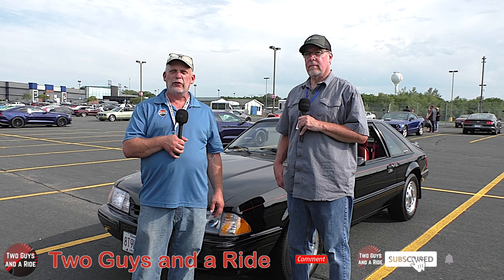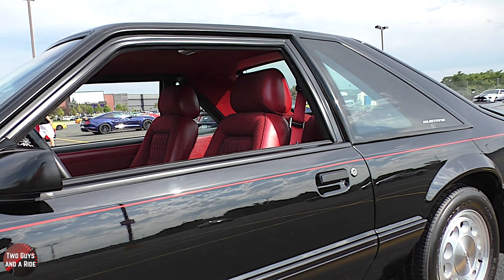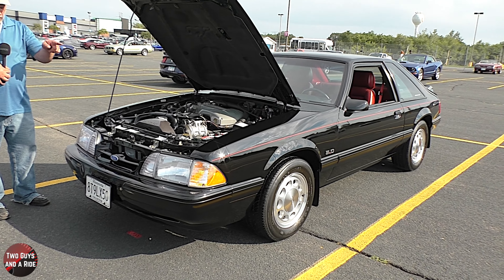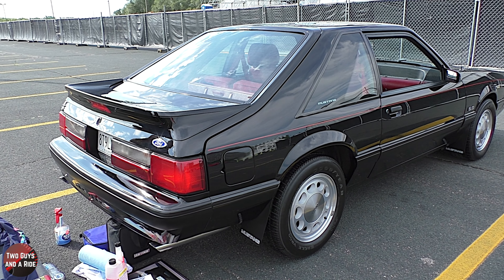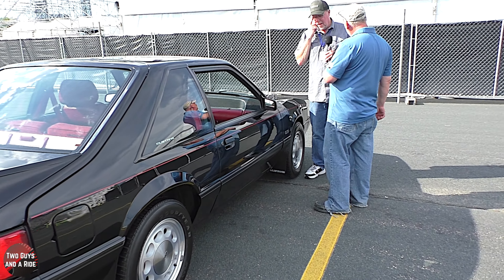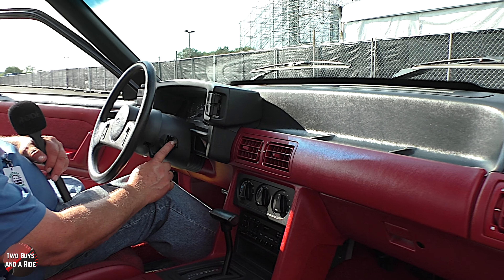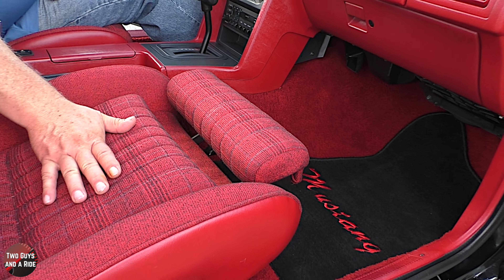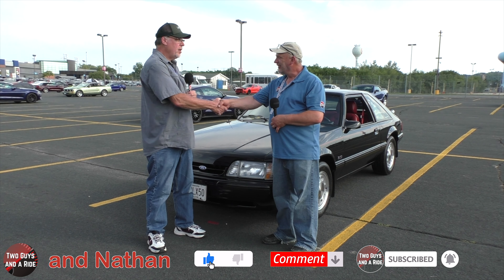TIME CAPSULE - Bryan's '89 Mustang 5.0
The 1989 Mustang 5.0 is a legendary American muscle car that embodies the spirit of performance and style. Known for its powerful 5.0-liter V8 engine, this iconic vehicle delivers an exhilarating driving experience with impressive horsepower and torque. The 1989 model features a sleek, aerodynamic design that captures the essence of late '80s automotive aesthetics, making it a favorite among car enthusiasts and collectors alike. With its distinctive front grille, bold lines, and sporty stance, the Mustang 5.0 stands out on the road, representing a perfect blend of power and elegance.

In addition to its striking appearance, the 1989 Mustang 5.0 is equipped with advanced features for its time, including a comfortable interior, modern technology, and responsive handling. This model is celebrated for its performance capabilities, making it a popular choice for those seeking a thrilling ride. The Mustang 5.0's reputation for reliability and performance has solidified its status as a classic in the world of American muscle cars. Whether you're a vintage car lover or a performance enthusiast, the 1989 Mustang 5.0 remains an iconic symbol of American automotive history, continuing to inspire generations of car lovers.